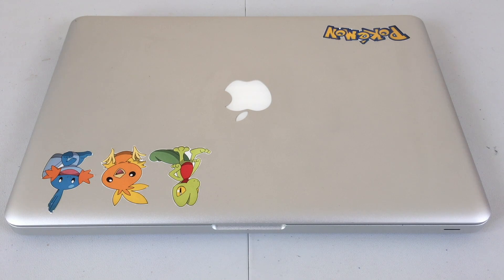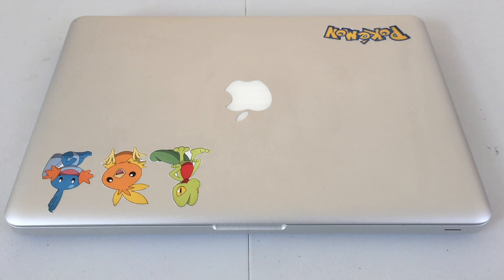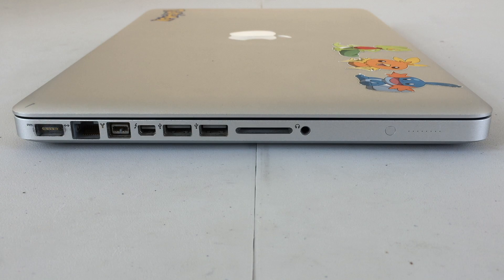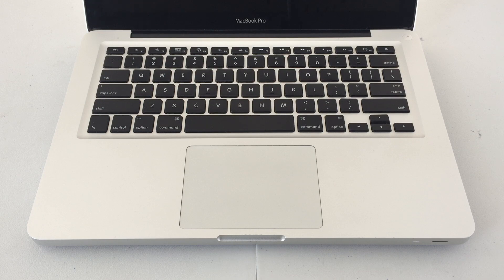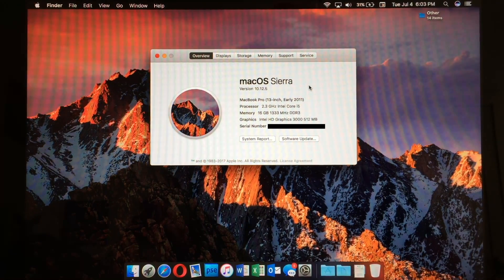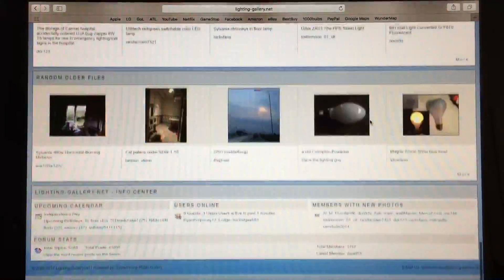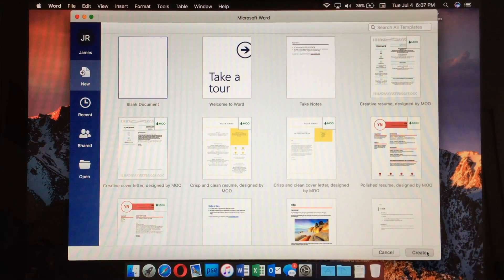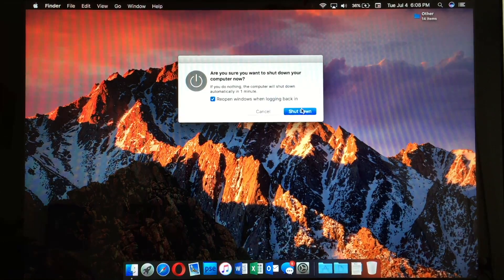Apple MacBook Pro Early 2011 Intel Core i5 (2017 Review)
Within this video we look at how the Early 2011 MacBook Pro holds up to the standards of today (2017) through looking at the offerings of the computer's hardware to the applications that can be ran.

Specs:
Intel Core i5 2.3 GHz (2410M)
Intel HD Graphics 3000 with 512MB of memory
16GB of 1333MHz DDR3 RAM
13.3 inch 1280 x 800
SuperDrive
525GB Crucial MX300 SSD
macOS Sierra